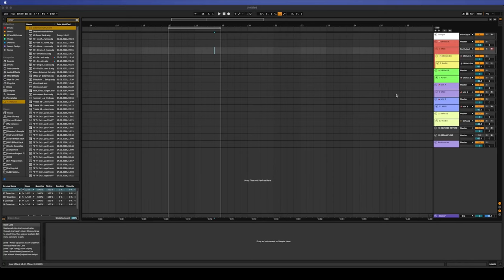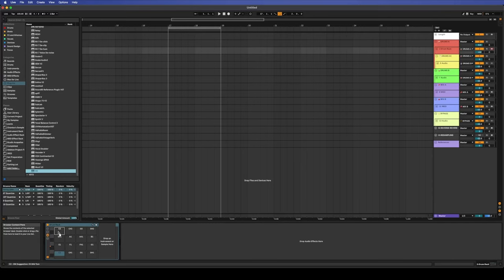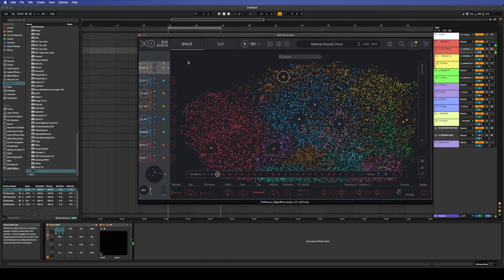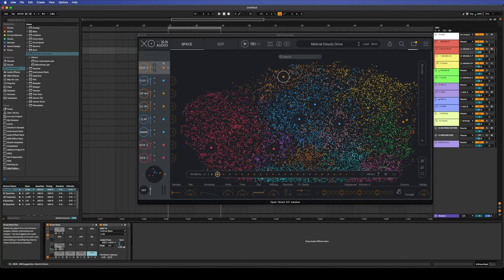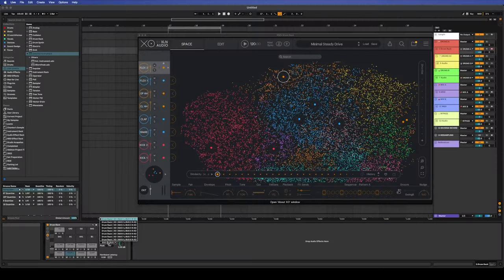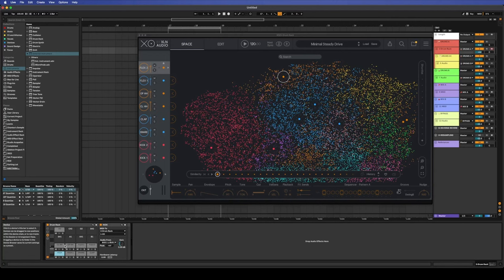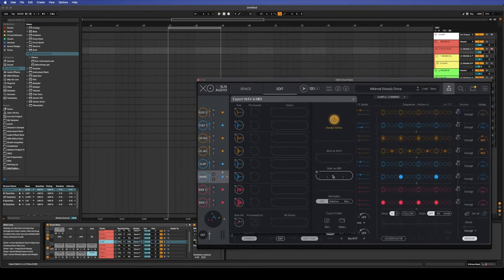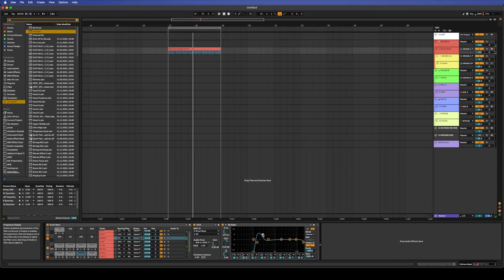Using XLN XO inside of Ableton Live Drum Racks Music Production Tutorial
In this tutorial, we'll show you how to use XLN's powerful plugin, XO, in Ableton Live Drum Racks to take your drum editing to the next level. XLN's XO makes it easy to browse and edit drum samples with precision, and by incorporating it into Ableton Live's Drum Racks, you can seamlessly integrate it into your workflow. Follow along with our step-by-step instructions to learn how to use this tool to enhance your drum tracks.

If you're looking to improve your drum editing skills and take your productions to the next level, this tutorial is for you. Don't forget to check out my website and social media links for more great content and music, and be sure to subscribe to our YouTube channel for future tutorials and music releases.